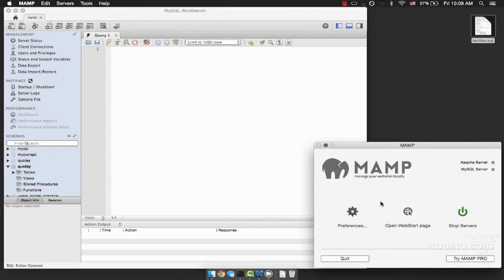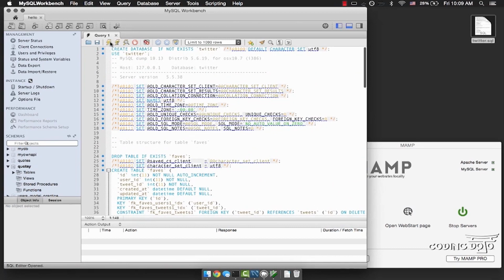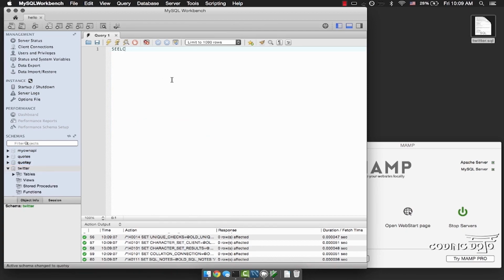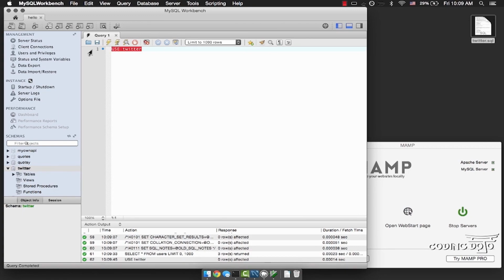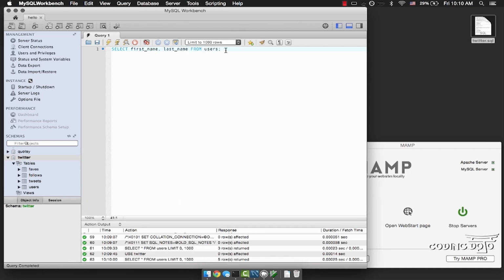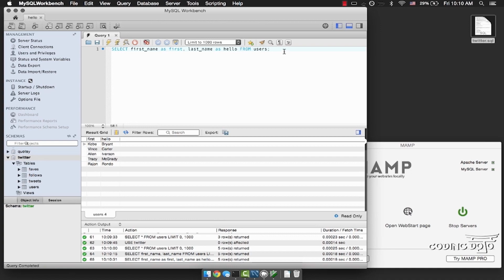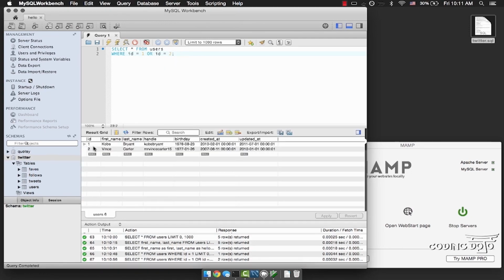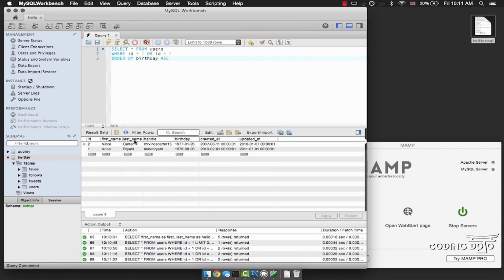SQL queries - Select